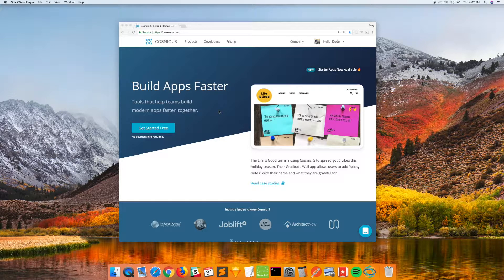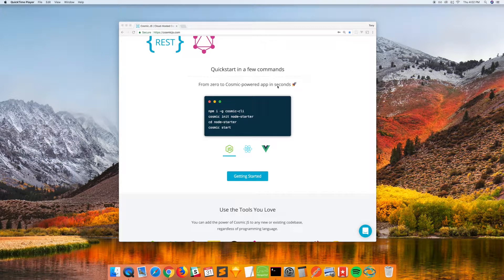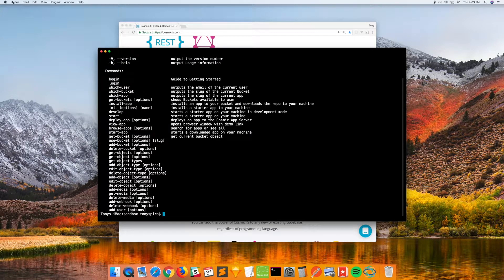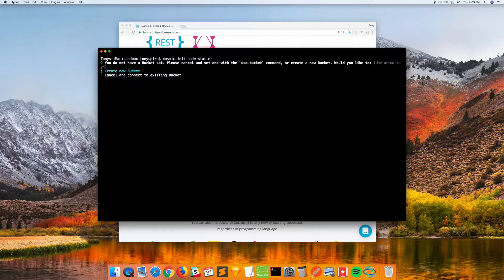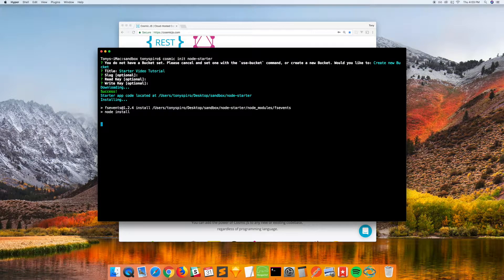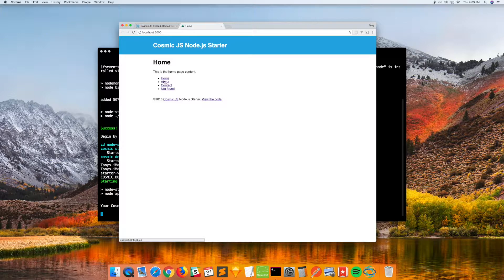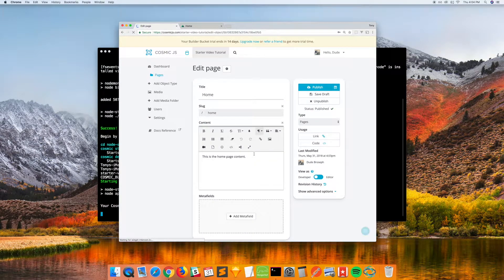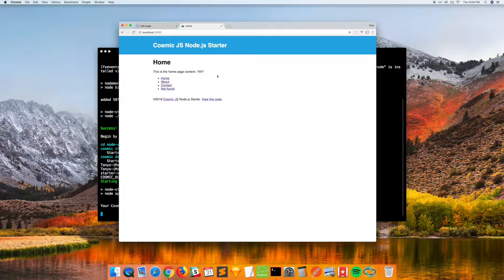Cosmic JS Starter App Video Tour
In this tutorial, Tony Spiro shows you how to get started with a Cosmic-powered app in matter of seconds.